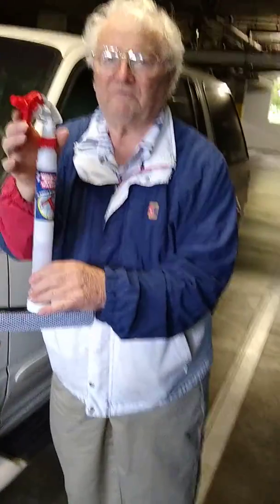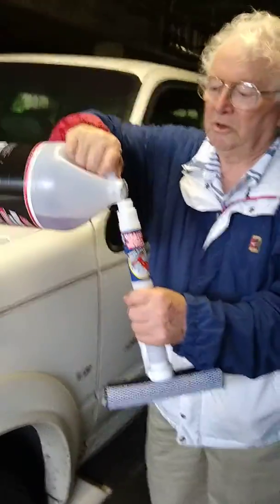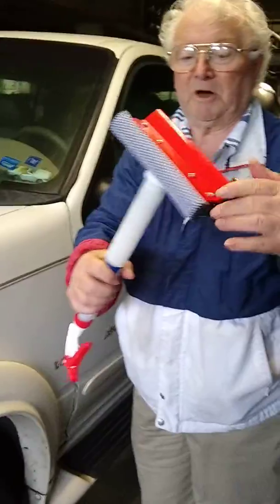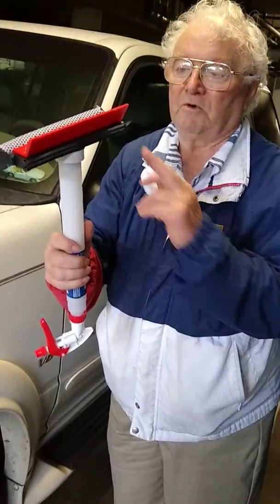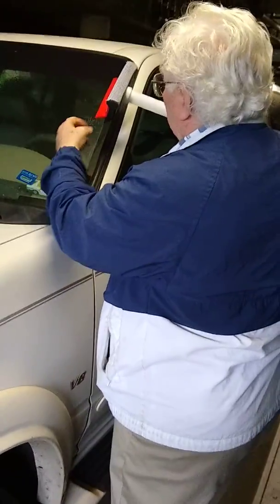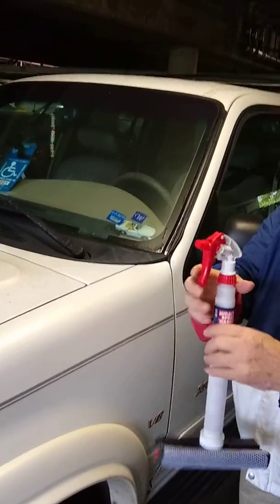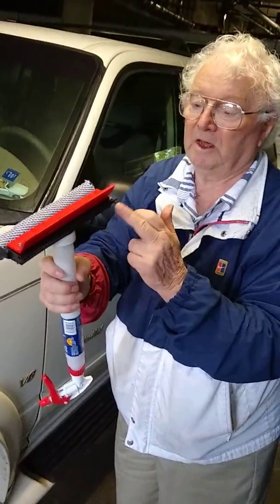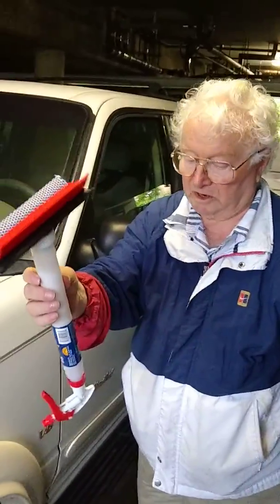5-in-1 MIRACLE SQUEEGEE SPRAY/WASH/SCRAPE/SQUEEGE/DRY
MADE IN USA 17" LONG -REACH EASY WITH SAMVCO  5-in-1 MIRACLE SQUEEGEE SPRAY/WASH/SCRAPE/SQUEEGE/DRY  CLEANING PRODUCT -NO NEED BUCKET WITH WATER OR BOTTLE ANY MORE. JUST FILL HANDLE-BOTTLE WITH CLEANING SOLUTION  AND INSTANTLY USE. JUST SPRAY , WASH WITH NETTED SPONGE , SCRAPE BUGS WITH BUILD-IN SCRAPER AND DRY WITH STREACK FREE RUBBER SQUEEGEE- KEEP ONE IN THE CAR AND ONE AT HOME TO WASH WINDOWS, DOORS. TILES ETC... SAM VINER INVENTOR, PATENT PENDING, MADE IN  USA BY SAMVCO